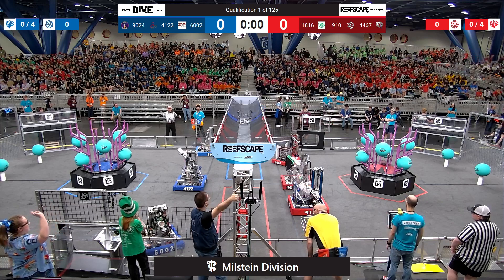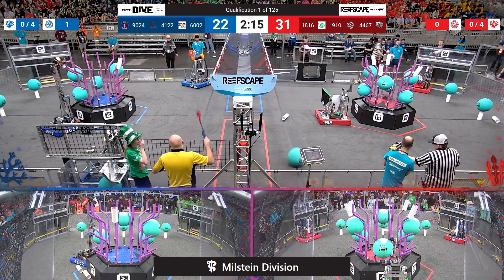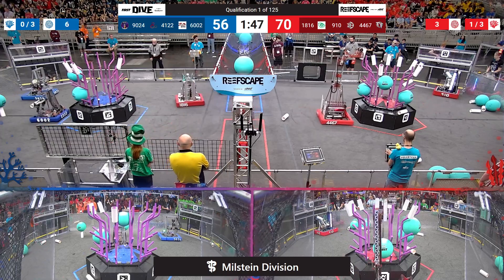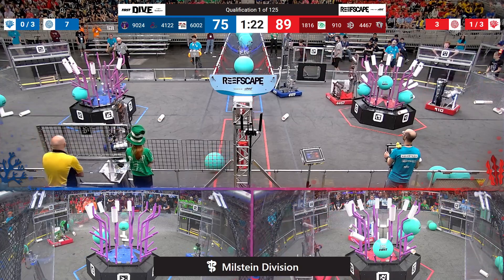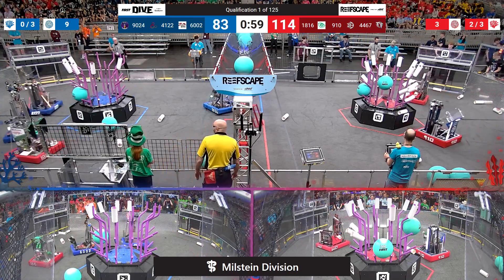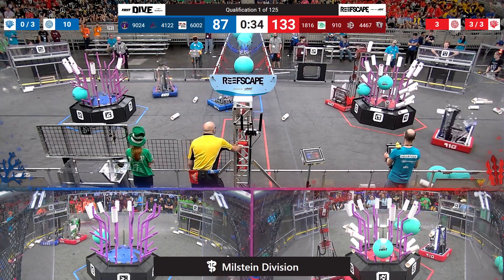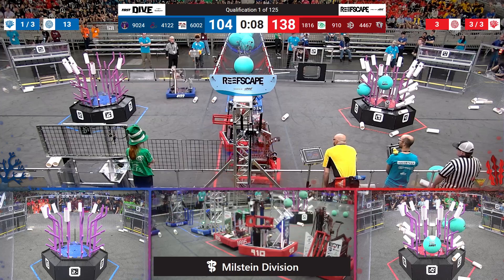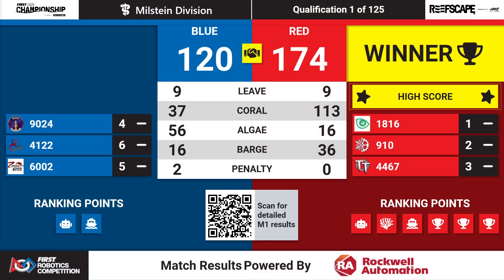Qualification 1 - 2025 FIRST Championship - Milstein Division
Qualification 1 - 2025 FIRST Championship - FIRST Robotics Competition - Milstein Division